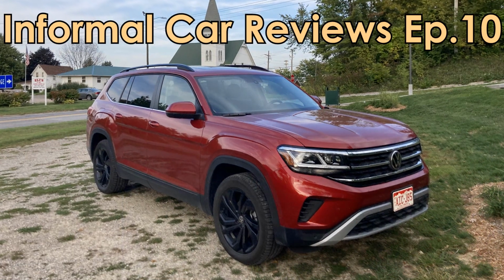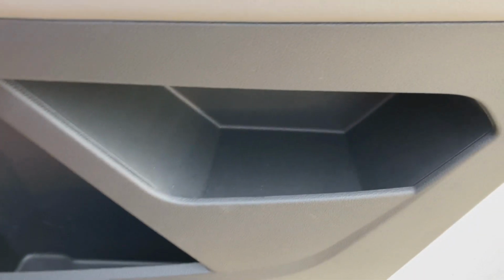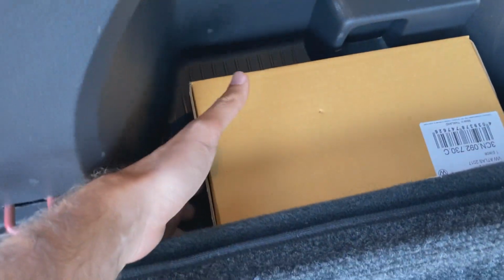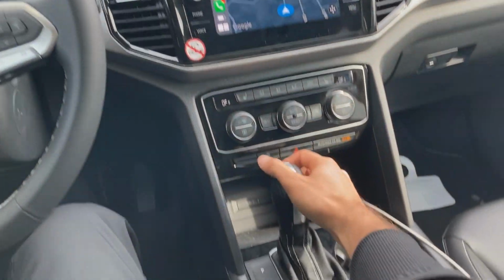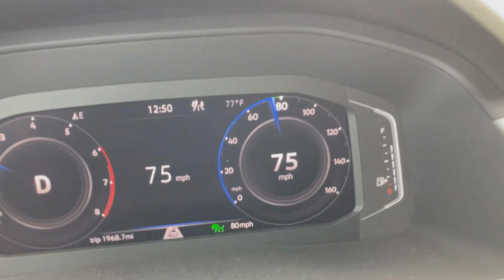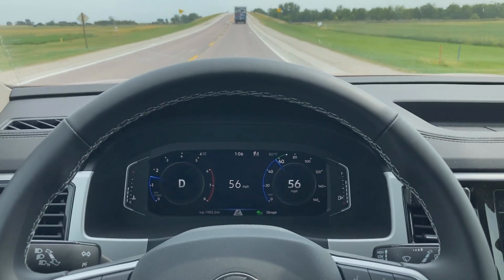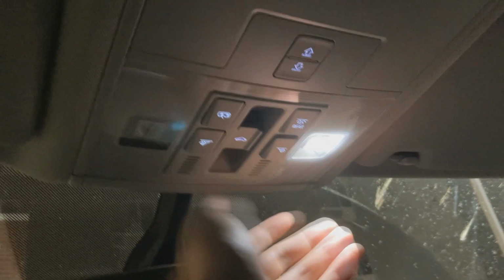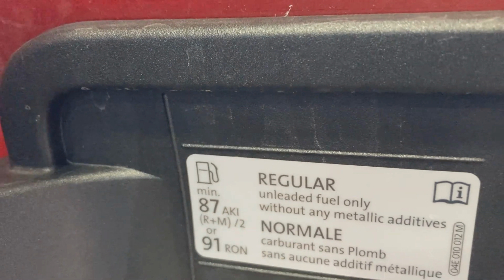Informal Car Reviews Ep.10 - Volkswagen Atlas SE V6 (2022)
Informal car reviews! Not necessarily informative, but definitely informal.
Ep.10: Volkswagen Atlas SE V6 (2022)